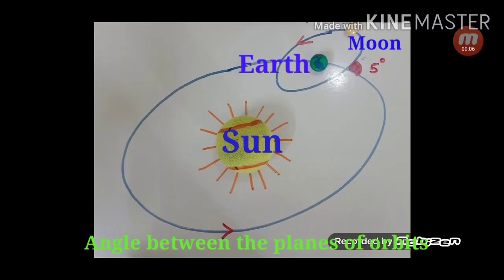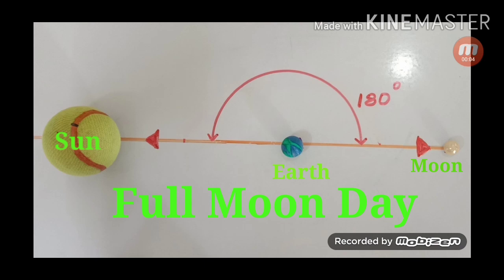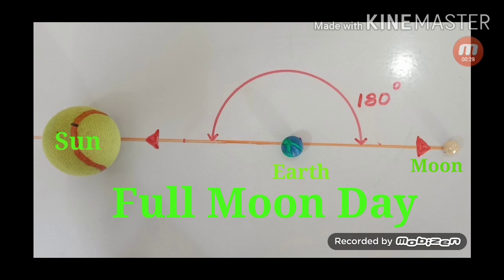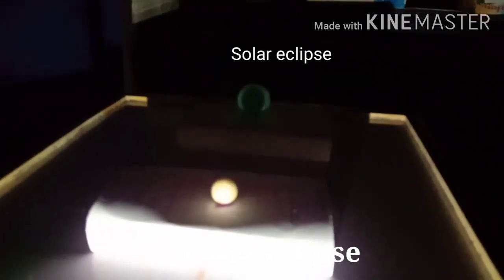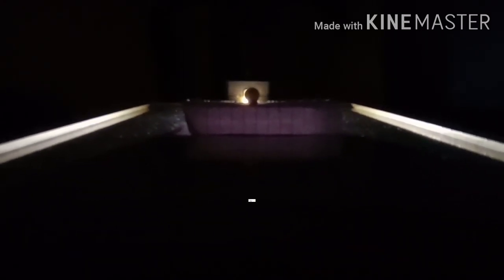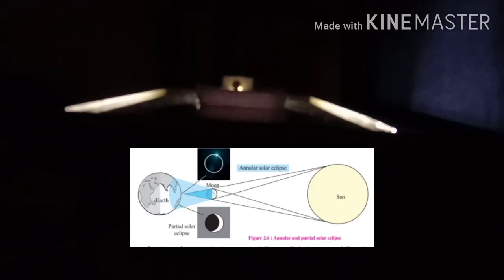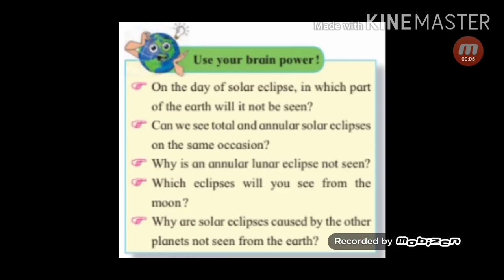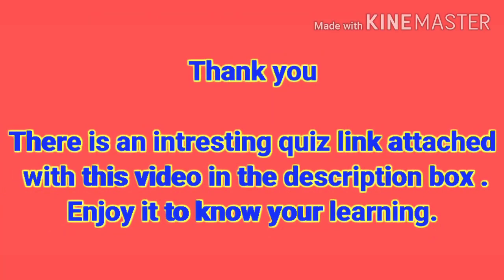Geography /Class 7 /Lesson No.-2/ The Sun the Moon and the Earth Part -2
Solar Eclipse

By Sushama Kanse